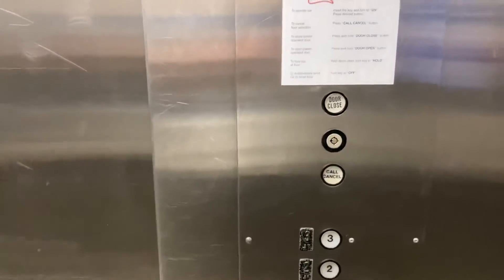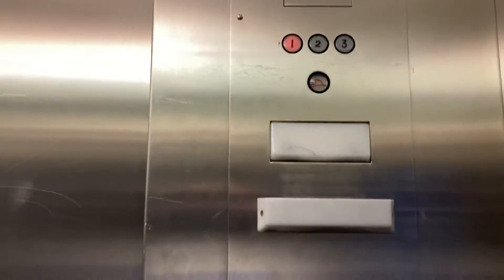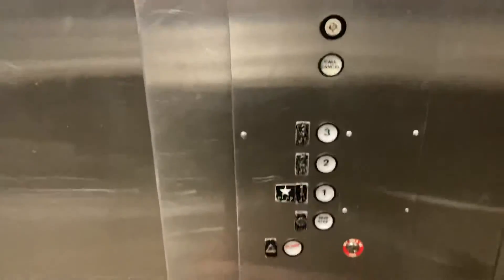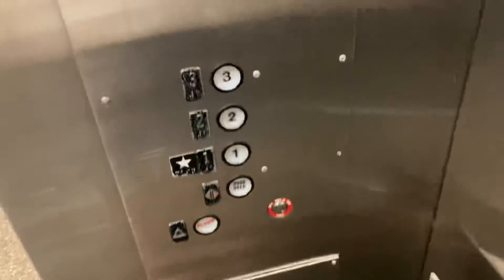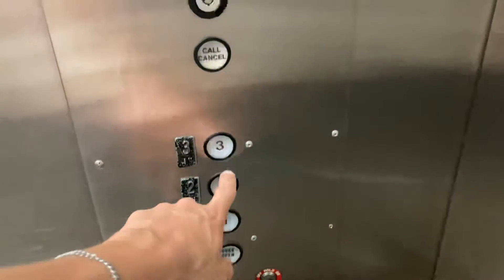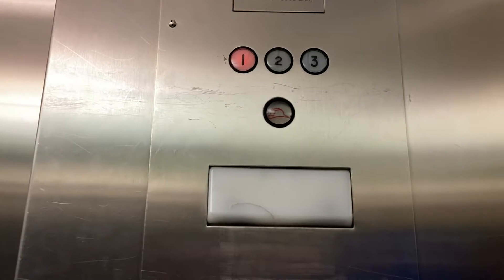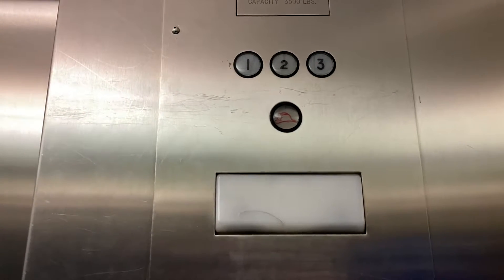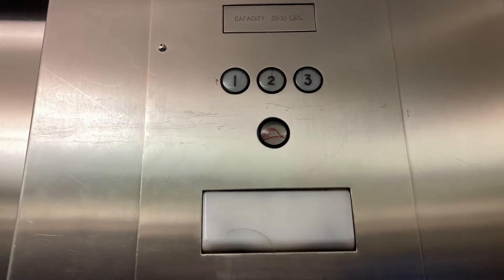Epic Motor: 200 FPM Westinghouse Hydraulic Elevator At Terminal 3 At FLL In Fort Lauderdale FL